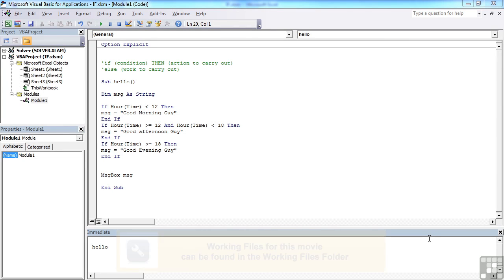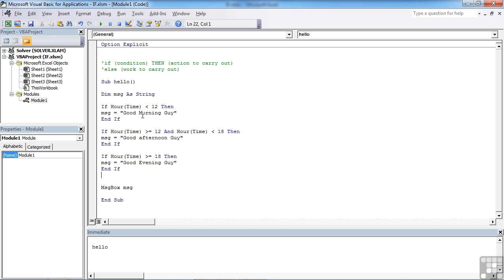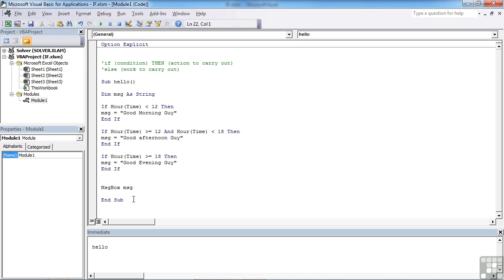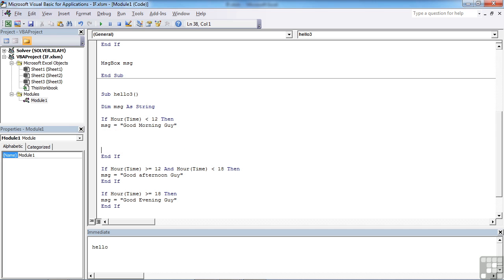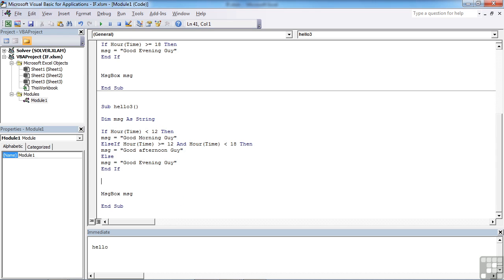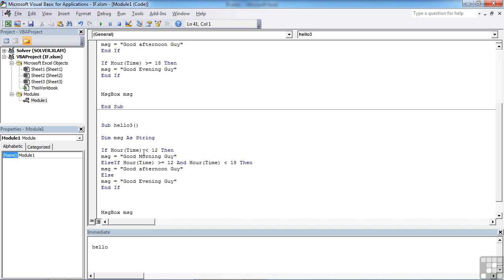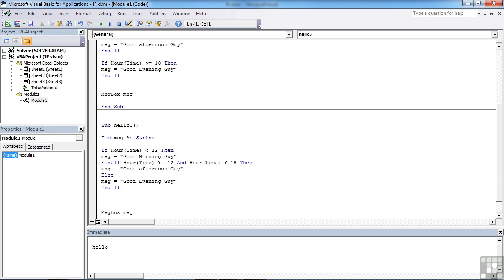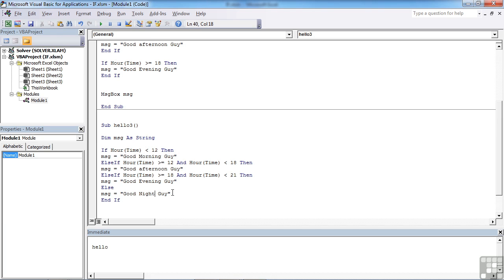0704 Adding ELSEIF To Speed Up Execution